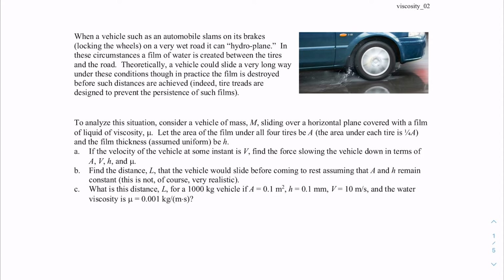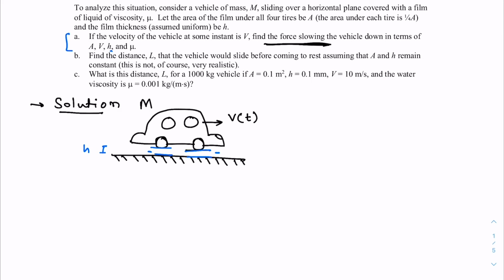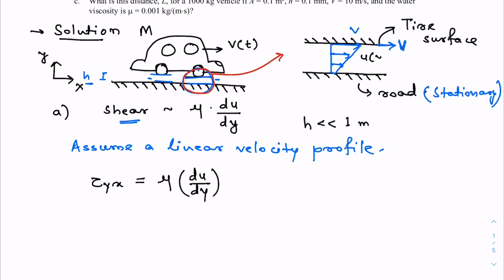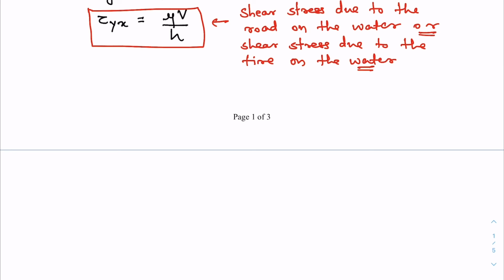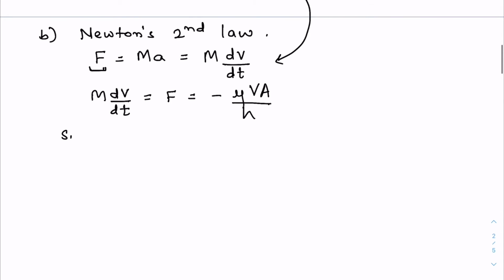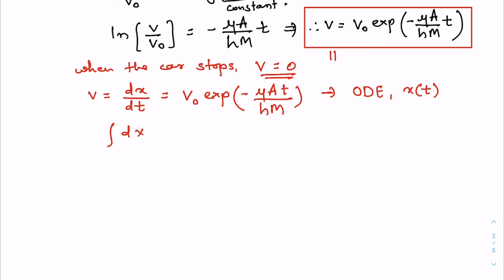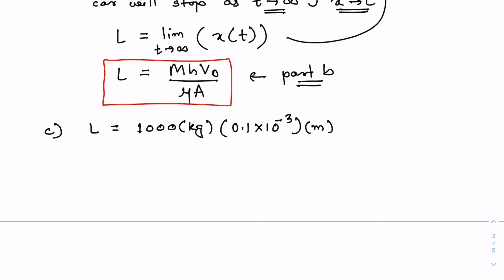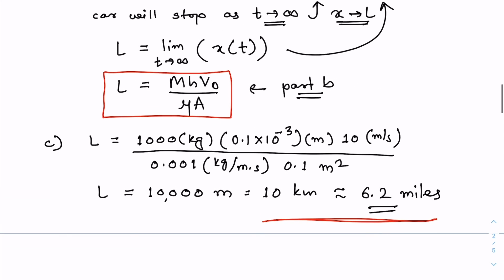Viscosity & Shear stresses: Problem 3